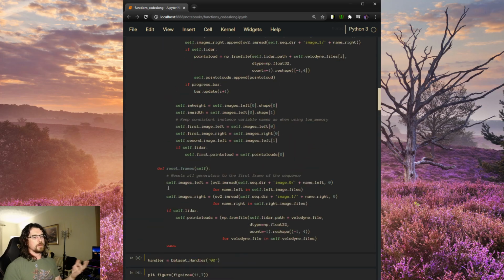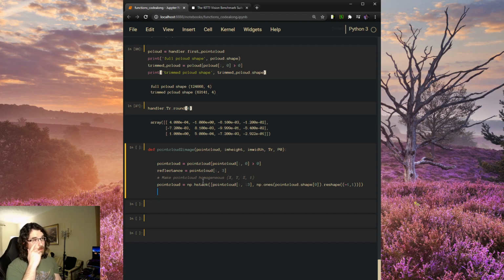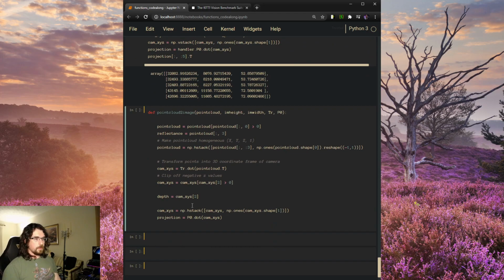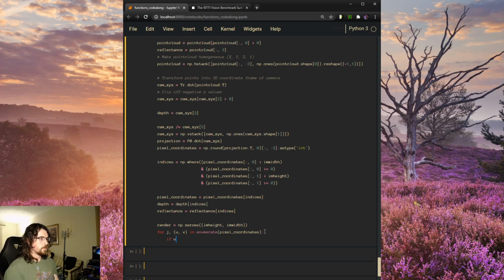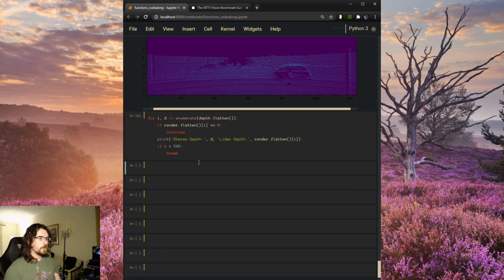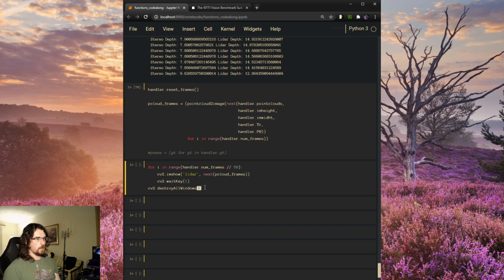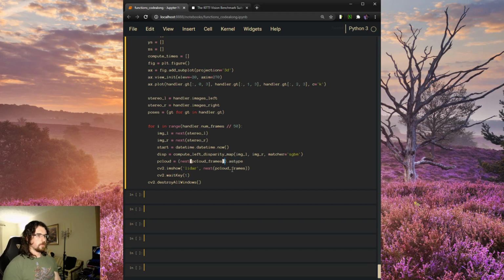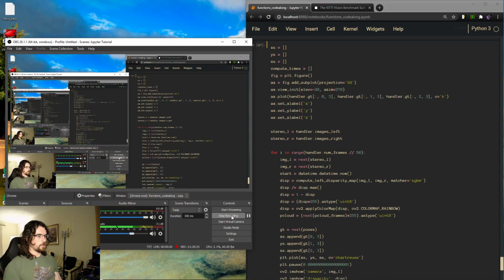KITTI Odometry with OpenCV Python - Pt.3.5 - Depth Validation & Visualization (Autonomous Vehicles)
Part 3.5 of a tutorial series on using the KITTI Odometry dataset with OpenCV and Python. In this video, I check the agreement between the stereo depth estimated in the last video with the depth obtained from the LIDAR scans by projecting the LIDAR point cloud onto the image plane. I then show how to dynamically visualize the disparity, LIDAR, camera, and pose information using OpenCV and matplotlib.

I call this video part 3.5 because it is just meant as a check on the math performed in the last video, and a demonstration of projecting point clouds and visualizing them. You can skip from video 3 straight to video 4 logically, but I wanted to demonstrate some extra things in this video.

This is unedited coding video, so a couple times I have to spend some time debugging. If you get impatient just nudge the video forward. If I edit it down I'll lose resolution (free video editing software), and sometimes debugging is informative too.